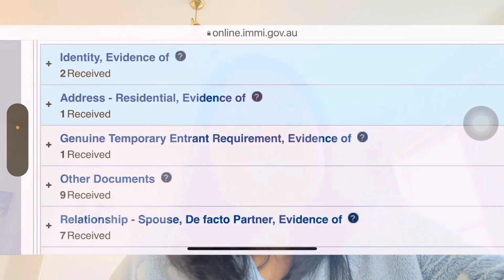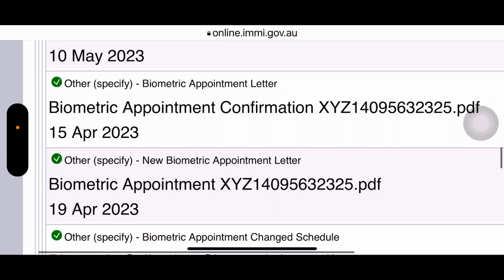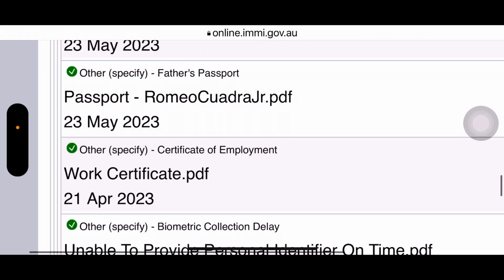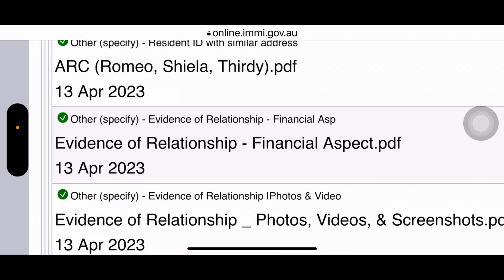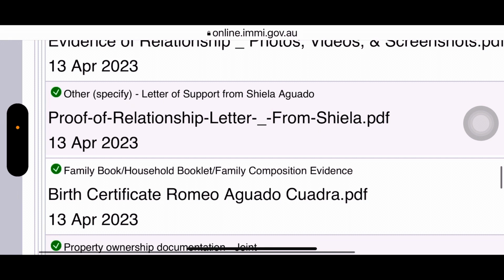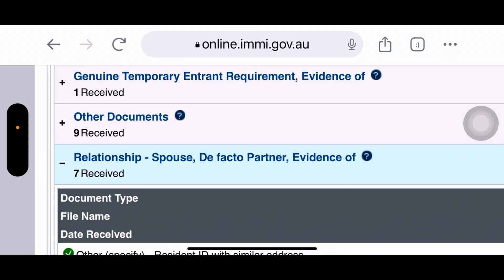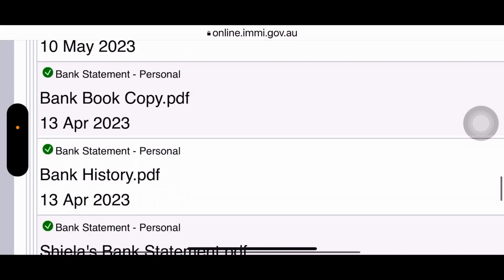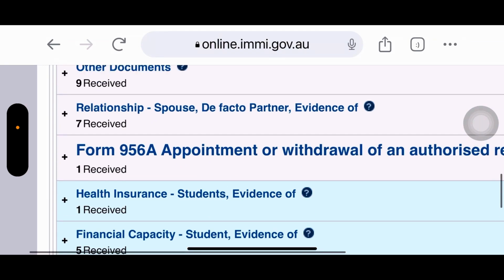DOCUMENTS TO SUBMIT FOR STUDENT DEPENDENT VISA DE FACTO PARTNER | SUBSEQUENT ENTRANT | AUSTRALIA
These are the documents that I submitted for the student dependent visa or subsequent entrant visa of my de facto partner.

For a complete step by step process of the visa application for student dependent visa, watch it here: